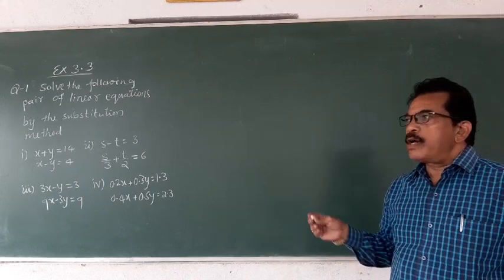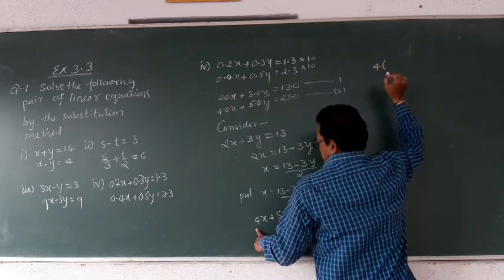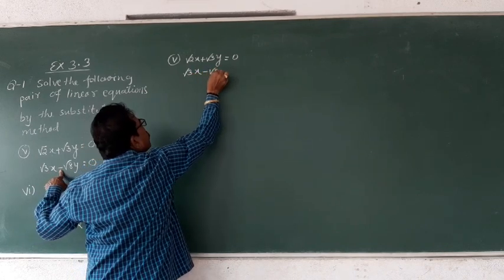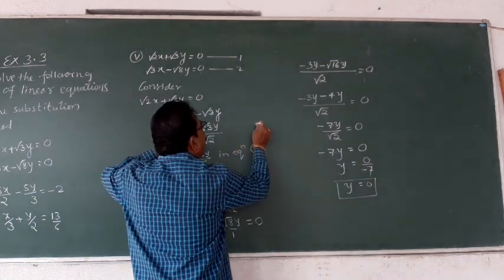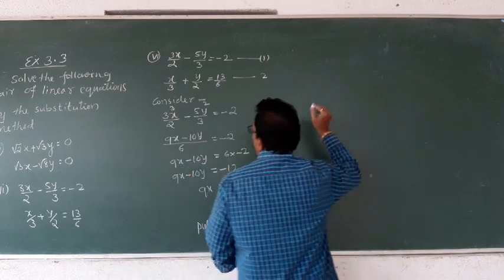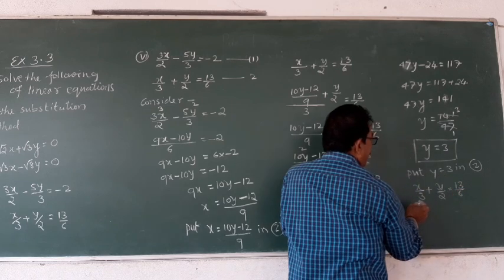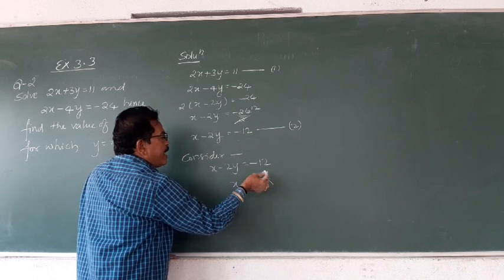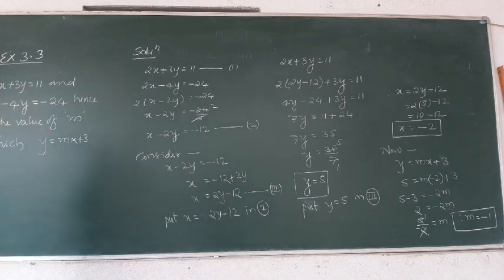Linear Equations Lecture 10